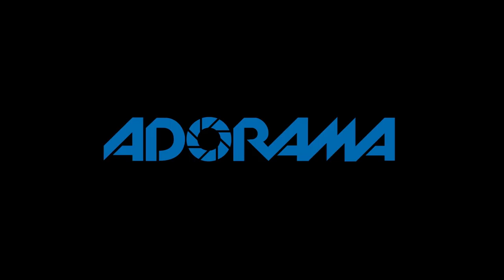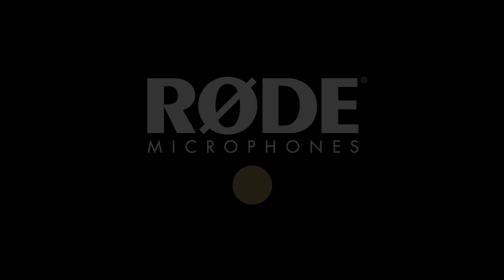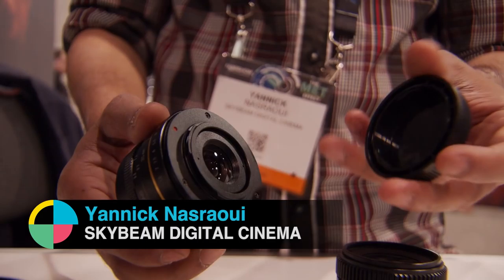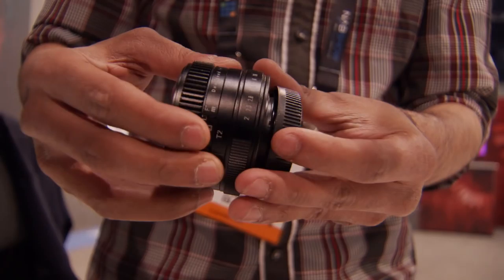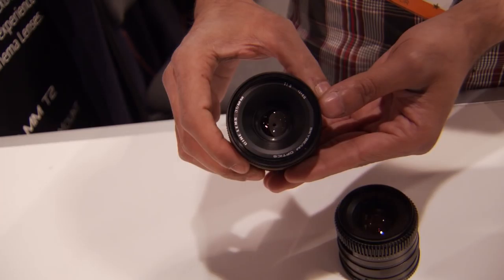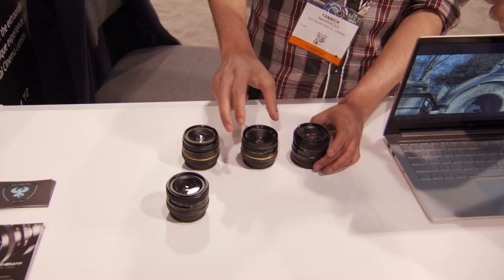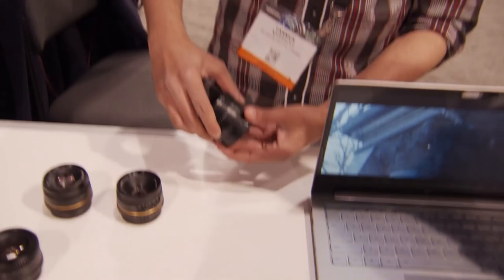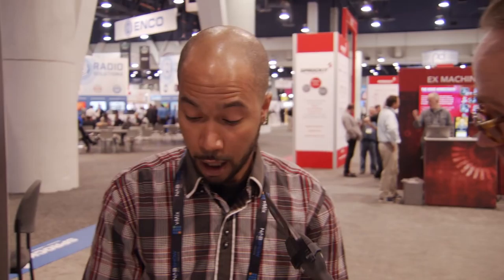These New Cine Primes Can Fit in Your Pocket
Skybeam has just released the smallest cIne lenses in the world. The Skybeam's new lenses come in three focal lengths, a 25mm T2, a 35mm T 1.8, and a 50mm T2. These bad boys are all available in Micro 3/4 mount, E mount, and FX mount. The price for one of these lenses is just $719.